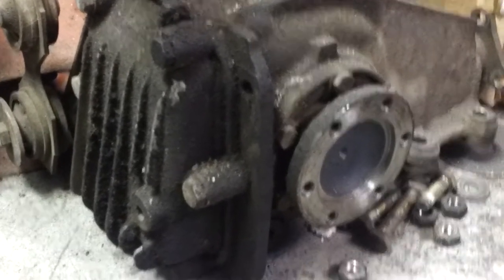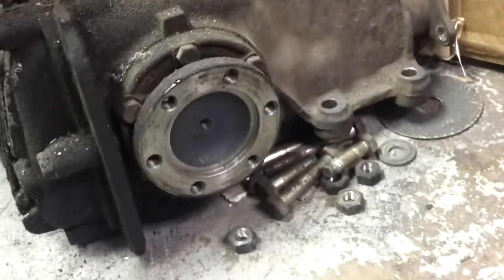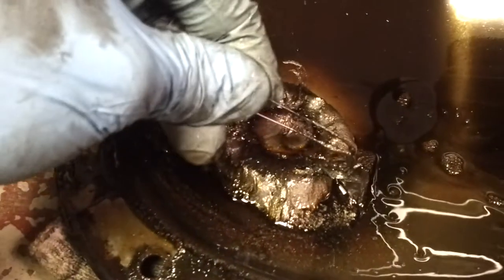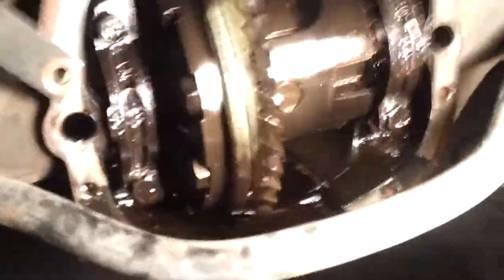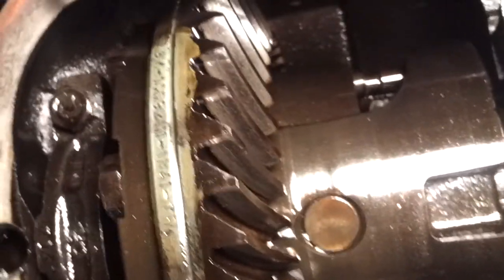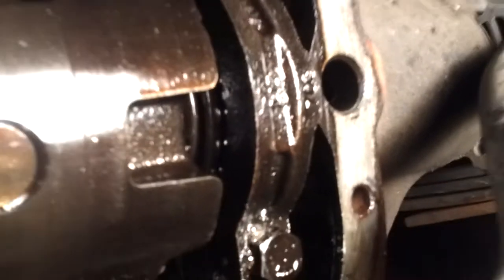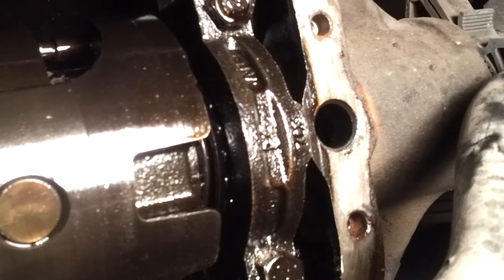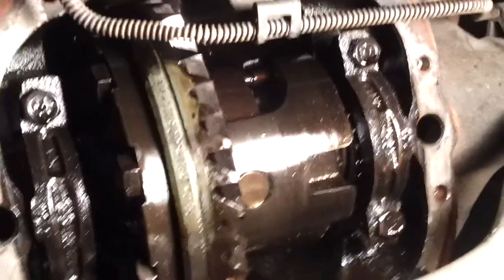How To Look For Blown / Bad / Damaged GM and Chevy Diffs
A short video showing how to see if your GM / Chevy / GMC differential (also known as transfer case), is going out, including bearing, pinion, and ring gear inspection.